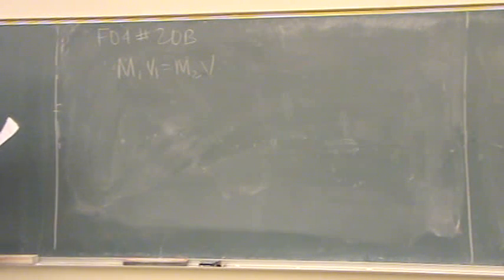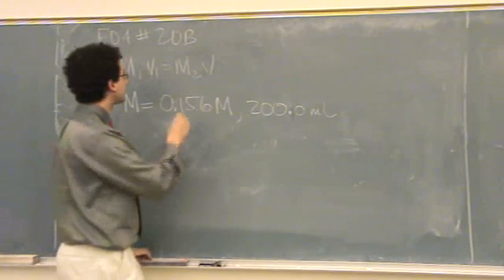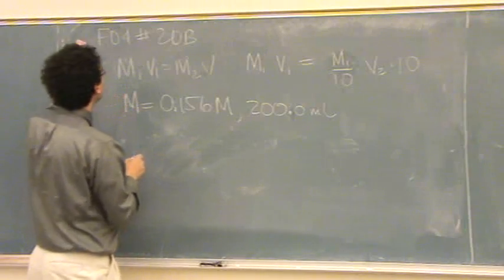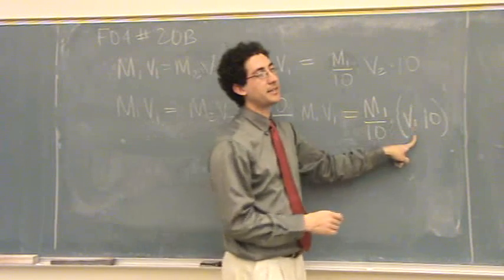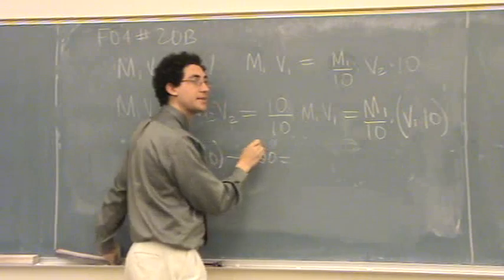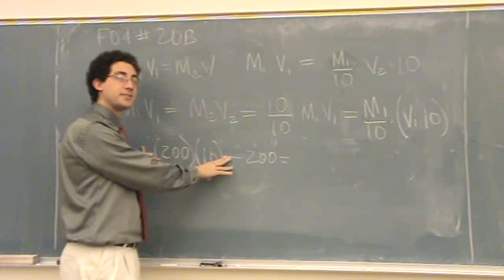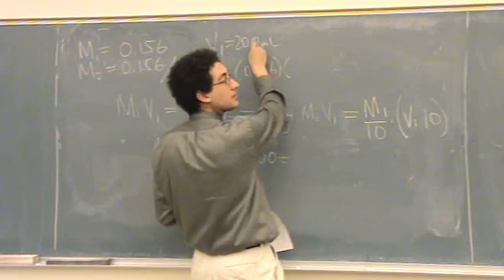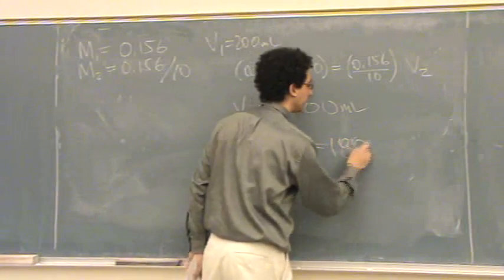Dilution 2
An example of diluting a solution and calculating the final volume.